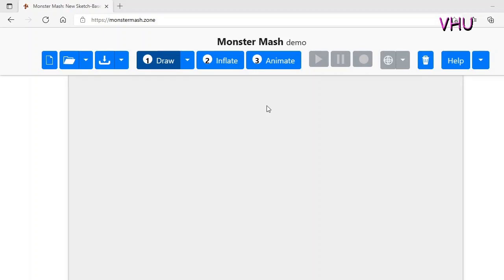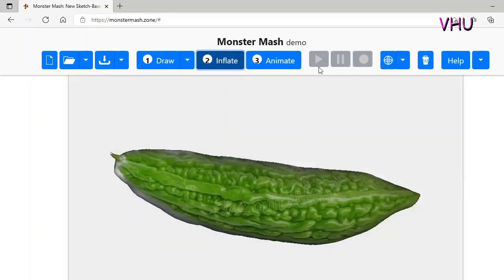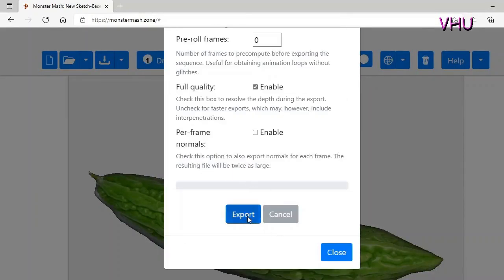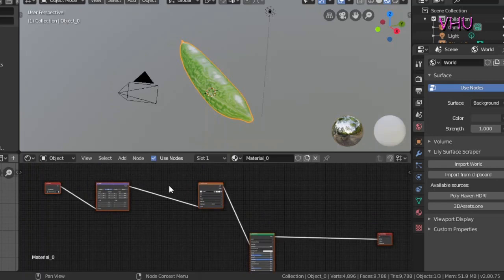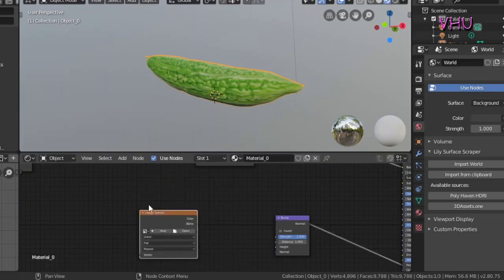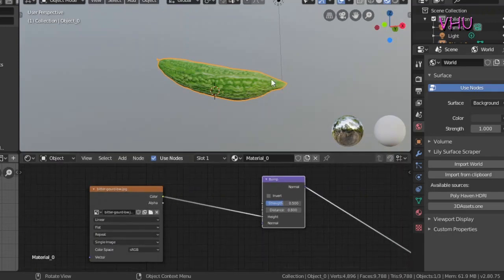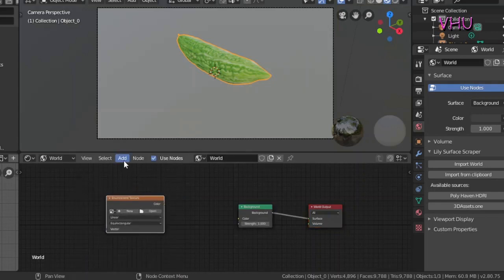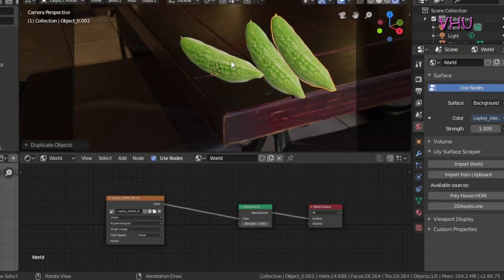Vegetable 3d modeling tutorial in blender and monster mash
Blender vegetable modeling tutorial. this viedo explain how to model a bitter gourd in blender with the website monster mash.